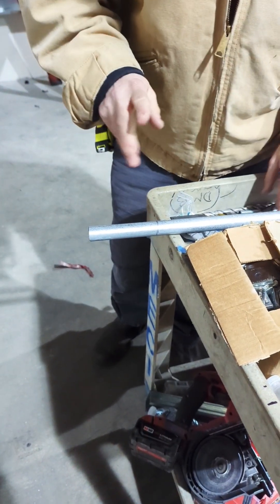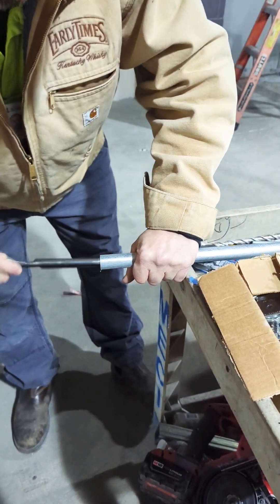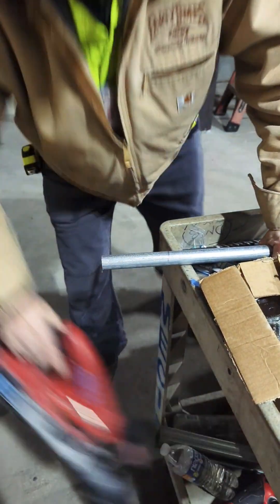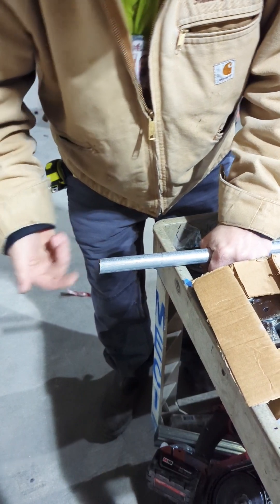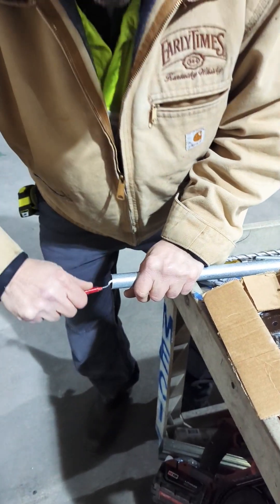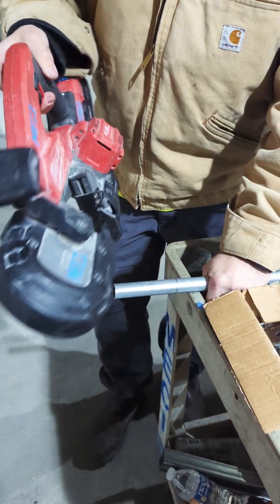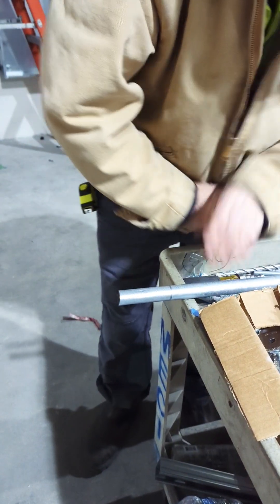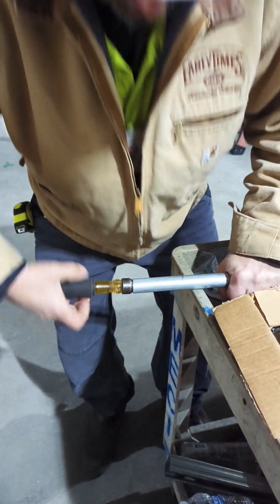How to ream EMT conduit.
Showing 3 ways to ream conduit ream conduit after you cut..